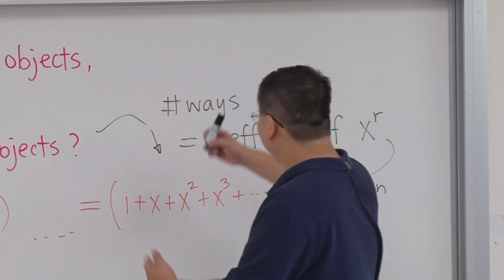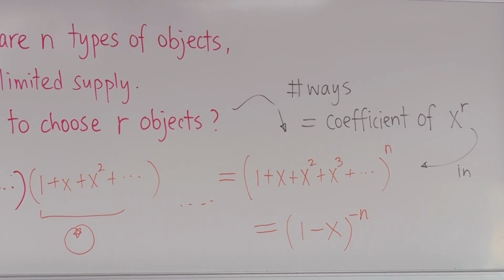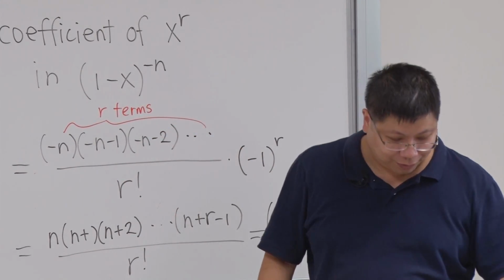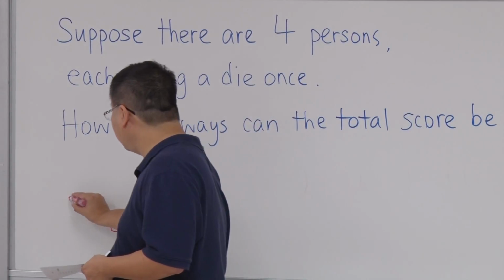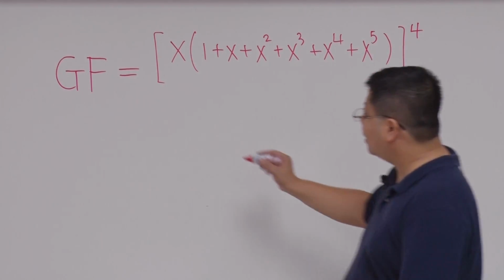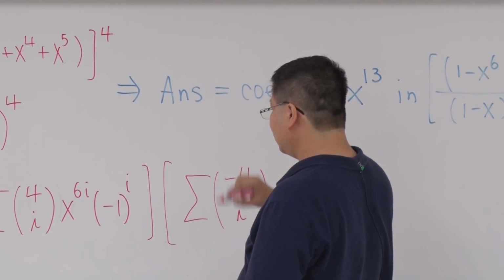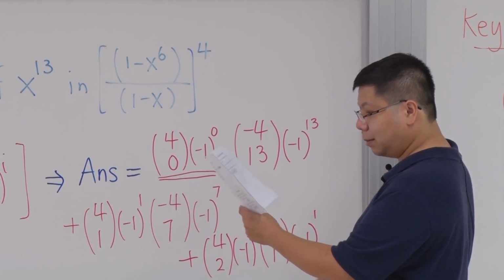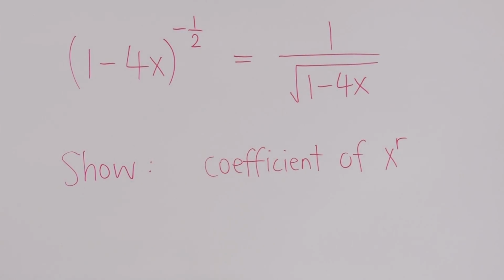10510韓永楷教授高等離散結構_第6B講 Review: Maclurin Series